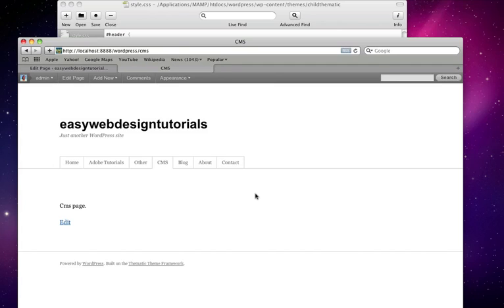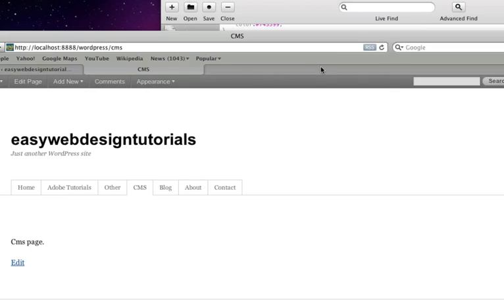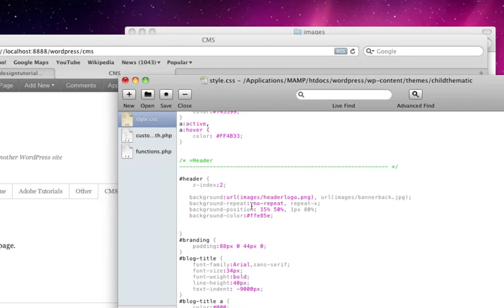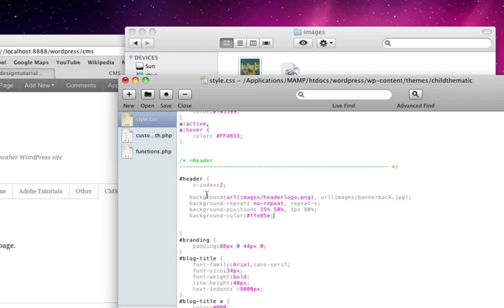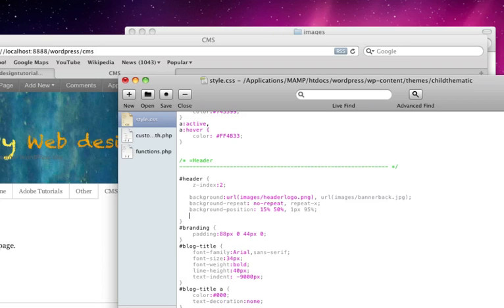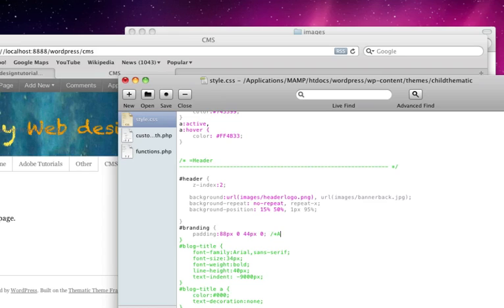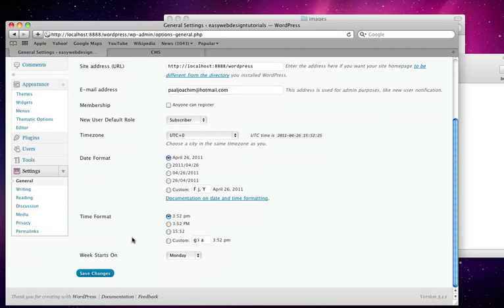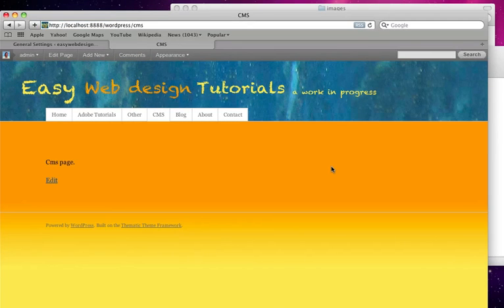Adding header images in Wordpress - part 10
Here is info on how to use header images in Thematic.

I did a search on css and multiple background images and found a site that mentions how to use them.

For this tutorial I am adding a header image which is repeated x to the right. A logo on top of the header image. I am also using a tiled image in the body background tag.